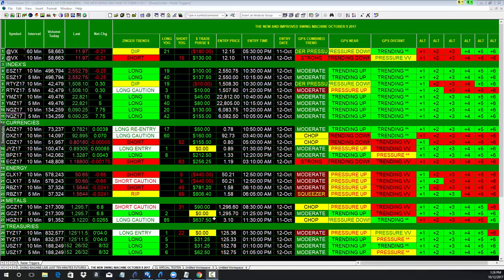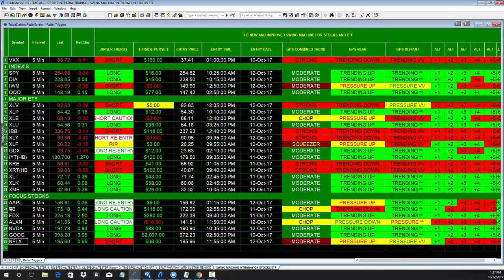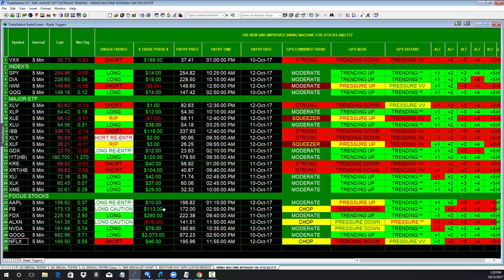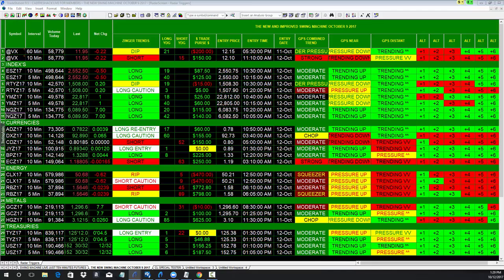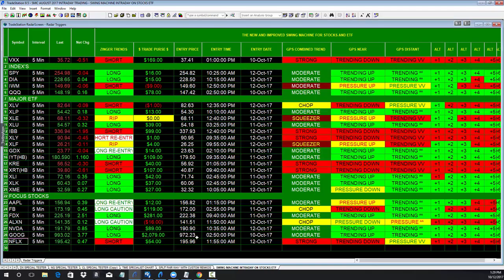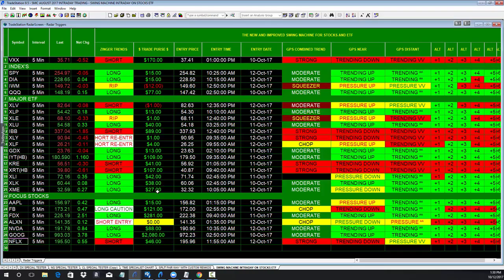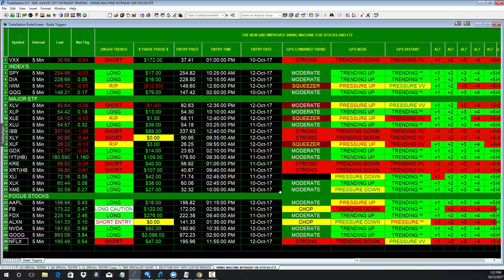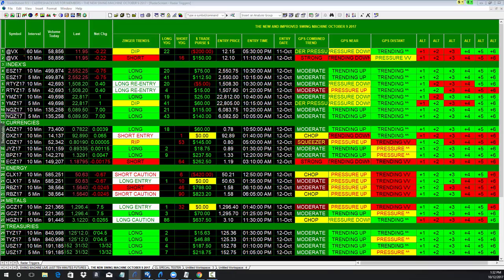CAN SWNG MACHINE TRADE ETF AND STOCKS?